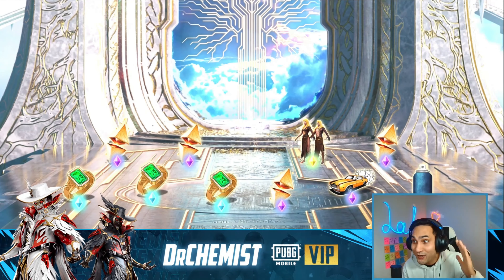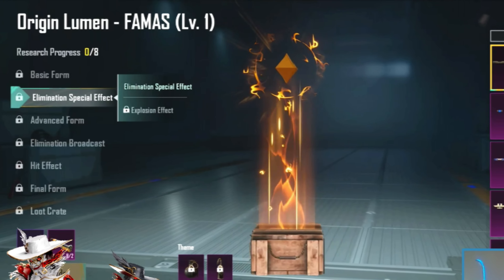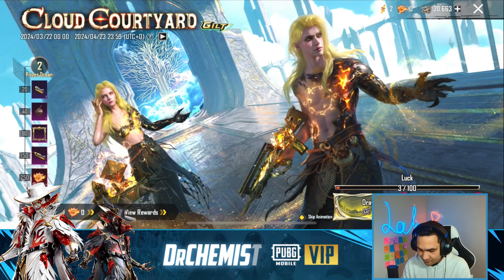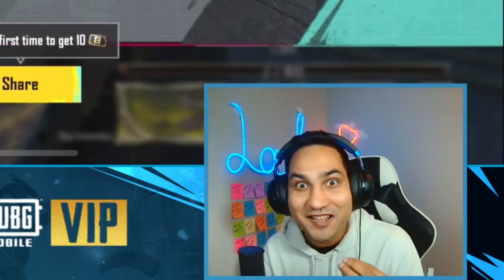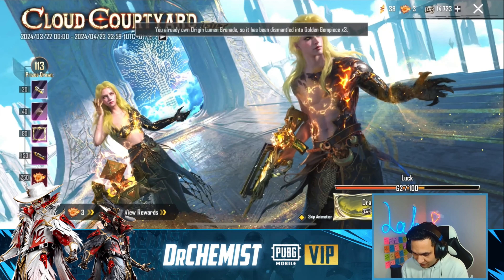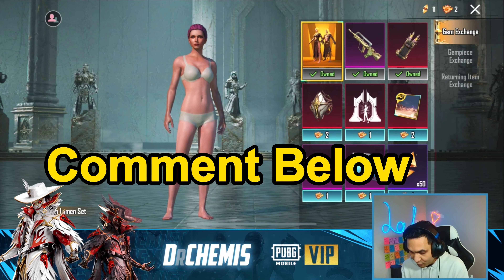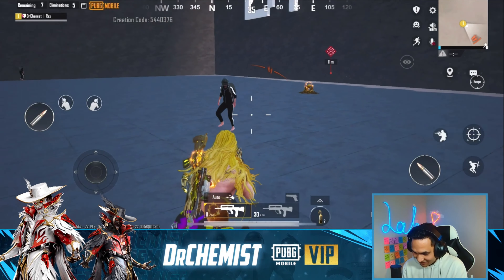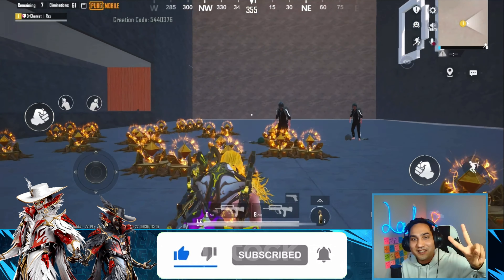ORIGIN LUMEN ULTIMATE SET CRATE OPENING | ORIGIN LUMEN MAXED FAMAS | CLOUD COURTYARD | PUBG MOBILE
ORIGIN LUMEN ULTIMATE SET CRATE OPENING | ORIGIN LUMEN MAXED FAMAS | CLOUD COURTYARD | PUBG MOBILE | BGMI

Chapters:
0:00 - Intro
0:59 - Famas Gunlab
1:52 - Crate Opening
5:00 - Famas Redeem
5:22 - Skin Show
6:01 - Maxed Famas
7:05 - Outro